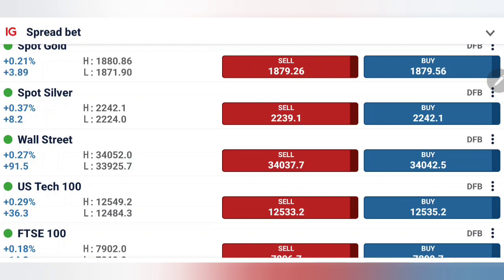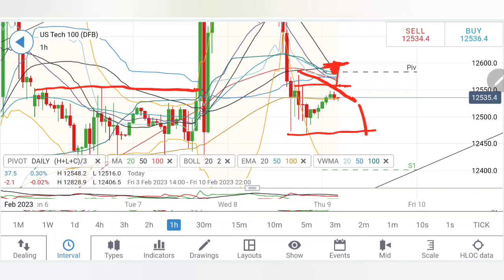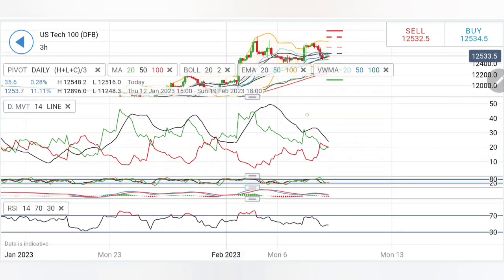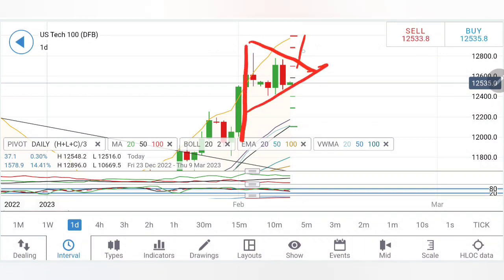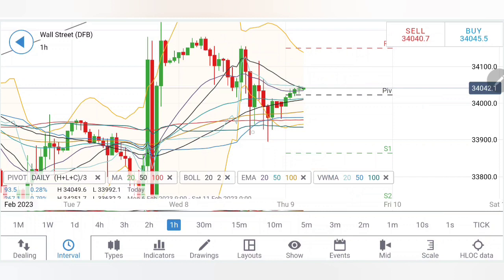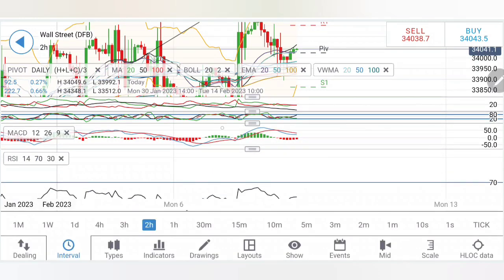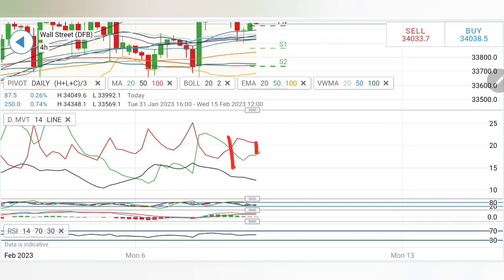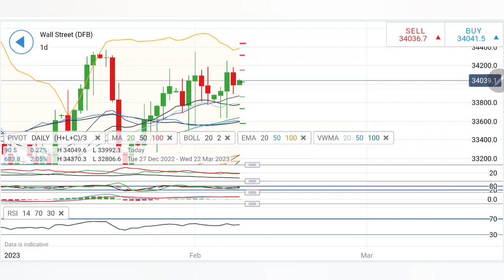US30 & US100 Trading Strategy Today| Dow Jones Index Live Trading| Nasdaq100 Index Price Live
Join me in today's video to cover the NFPNewsTrading and predictions of dowJonesTargetToday & nasdaq100TargetToday for February 09 2022